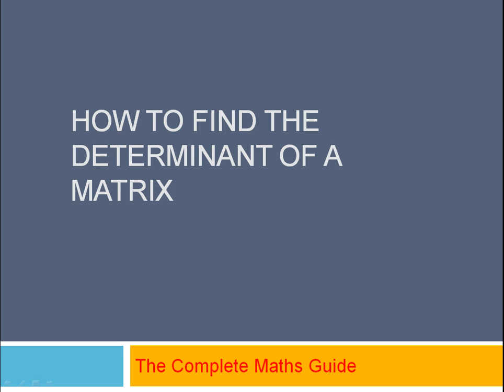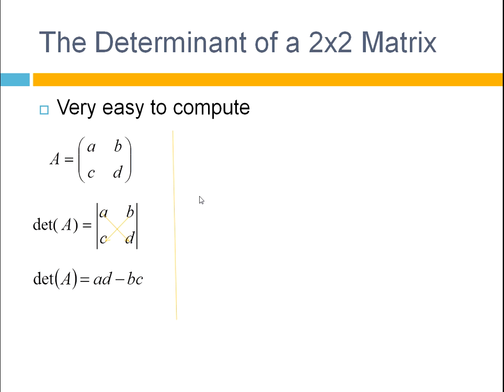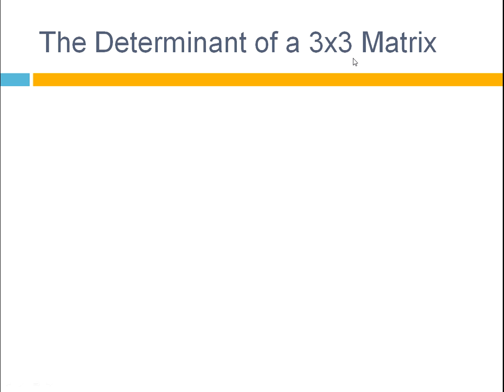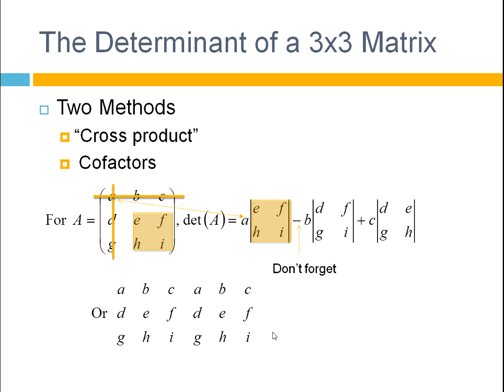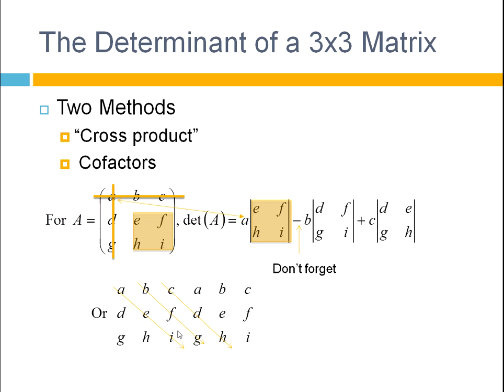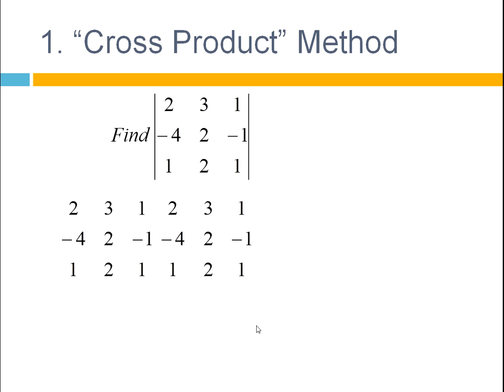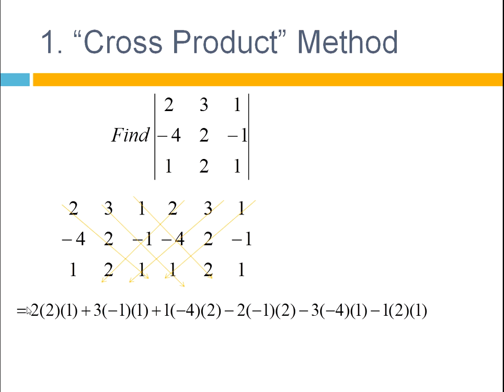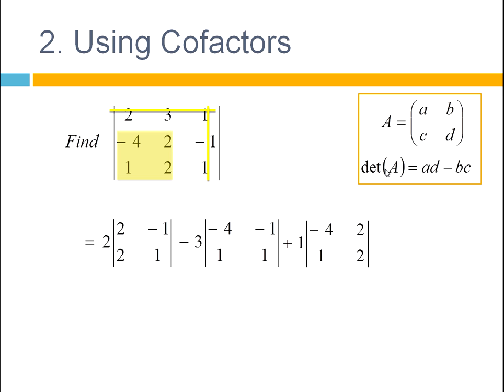How to find the Determinant of a Matrix Tutorial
This video will show you how to compute the determinat of a 2x2 and a 3x3 matrix.

They key formula used is the expression for the determinant of a 2x2 matrix:

Det(A)=ad-bc